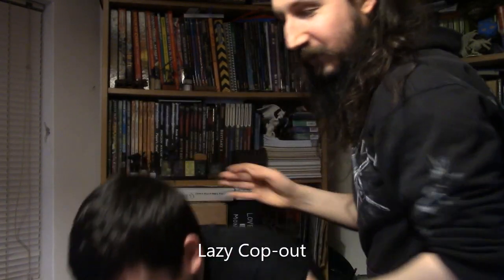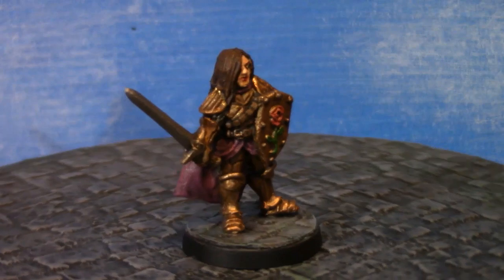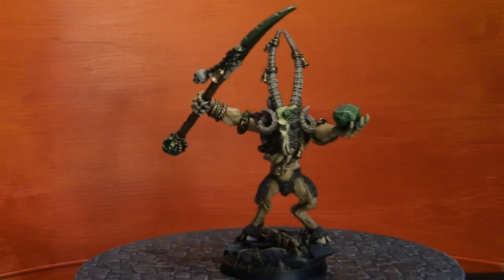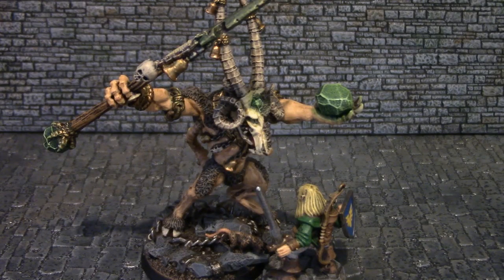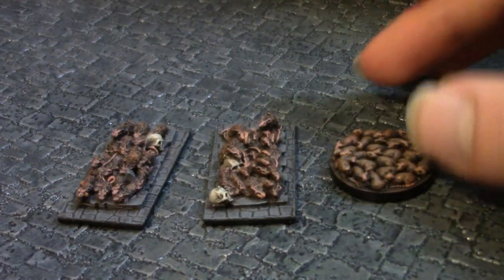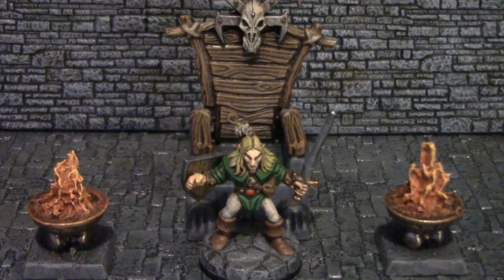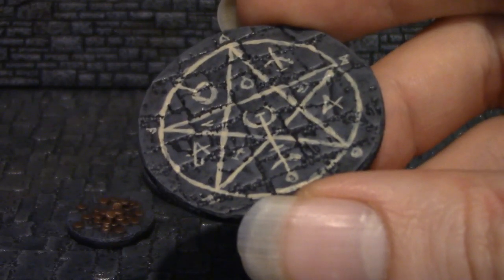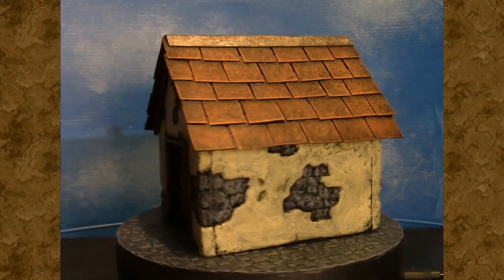Vlog 54 : Female Paladin, Vermin Lord, Crystal Cave Monster, Oxen, Dungeon Dressings & A Shed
Mort's Miniatures Vlog #54
“What comes around, goes around”

In this Video I show you my new Rotatimuficator and the Miniatures I've been working on other the last few months